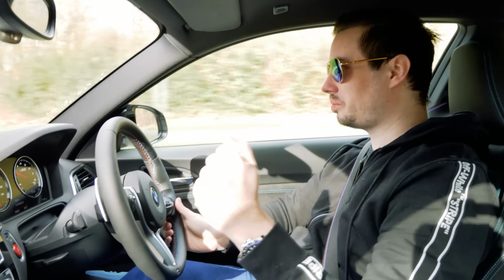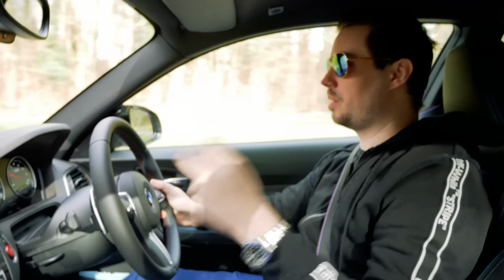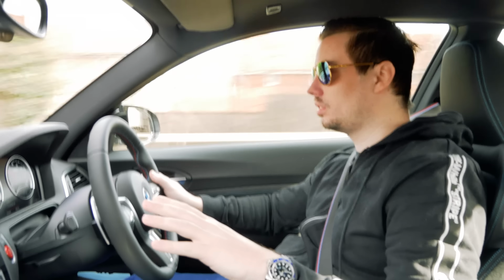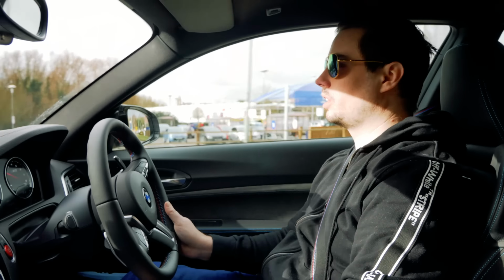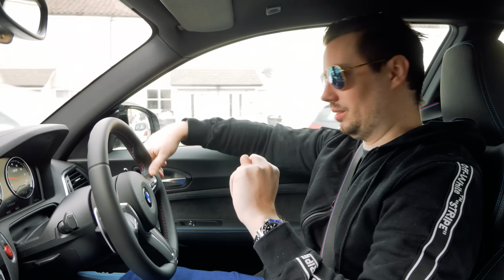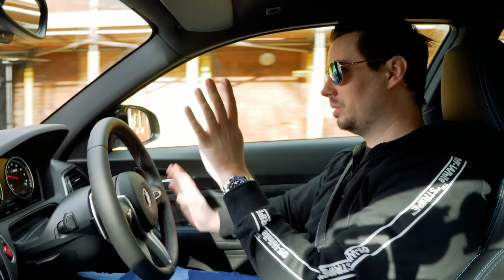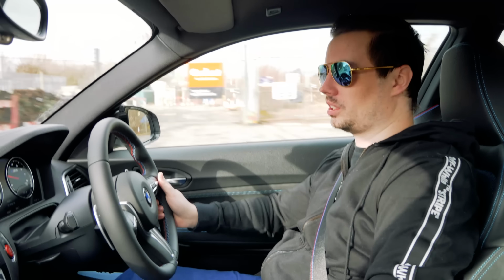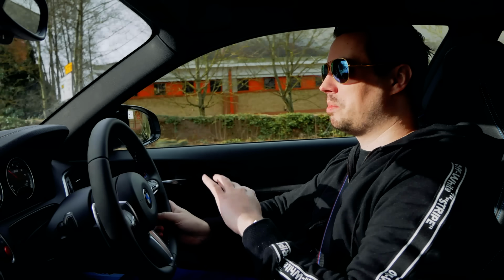My New BMW M2 Competition - Bootmod3 500bhp+ - Part 1 Review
It's been a long time, there are many reasons why and I will elaborate further in the next upload tomorrow.

I am not intending to grow the channel or do what others are doing and latching on to anything & everything that gives them an income.
I am buying everything at retail anonymously... if its cr*p, I will let you know. Nobody can buy me or influence me.

Not my scene, best of luck to those the plod ahead, but their future isn't bright, I know that for a fact.

This is a hobby/passion and that's it.
I will document my journey with the M2 Competition, I only have small plans so don't expect more than 4-5 videos... after that I think I'm done.

Project M3. that will be leaving after winter. I cannot have 2x M cars and a Ducati, it's just silly, greedy and not necessary.

On a positive note BMW didnt f**k this one up for once (slow clap), incredible as every single car for about a decade has been (imo) utter sh!t and only Alpina made anything decent but due to the high prices, short warranty, engine issues after 3 years and horrific depreciation... it just wasn't worth it.
If only they did a 1 or 2 series... oh well seem M division combed their moustaches, ate some good wurst and finally made a proper M car.

The M2 Competition is a 9/10 car for me, only missing out on perfection due to the exhaust note (still better than any M3/4 with the S55!).

Not gonna ask for the likes, shares or subs... don't need nor want them, but thank you for all the support given before.